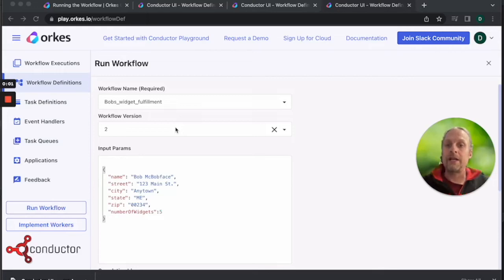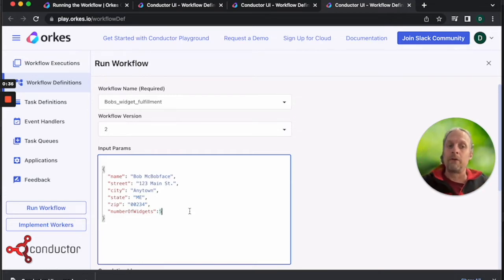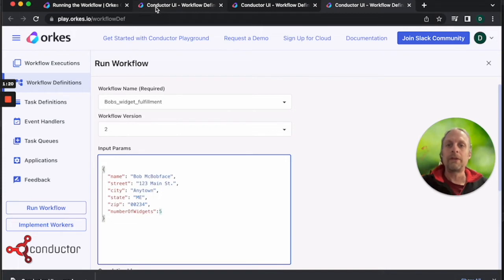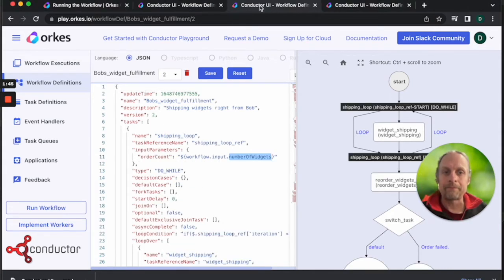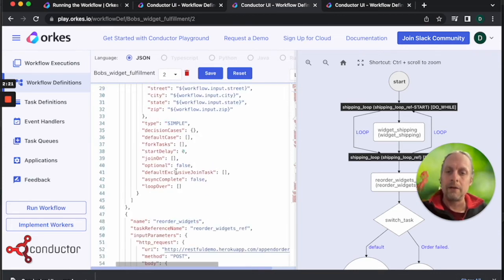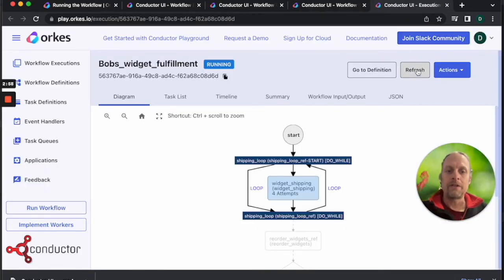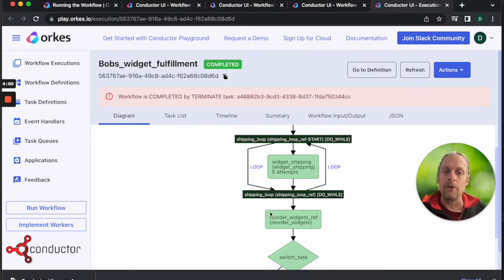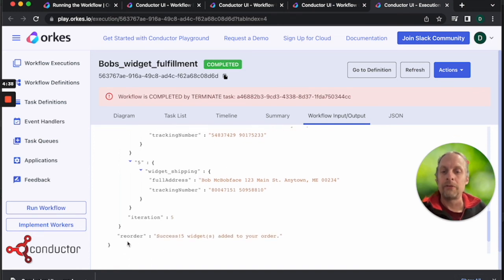Conductor versioning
Multiple versions of the same workflow allow for lots of use cases:
* Upgrading some clients while others stay on the older version,.
* Long running tasks can remain on the old version, while new tasks are upgraded.